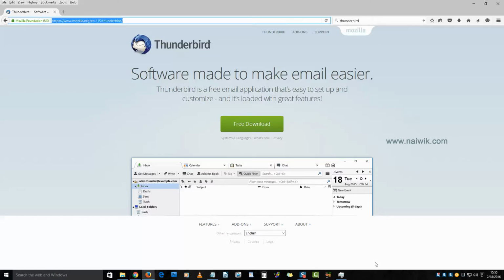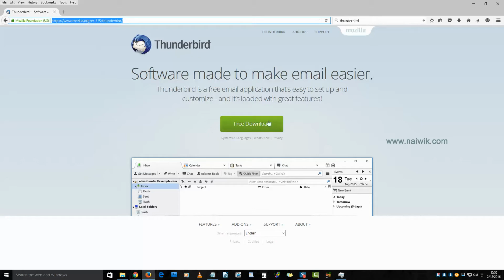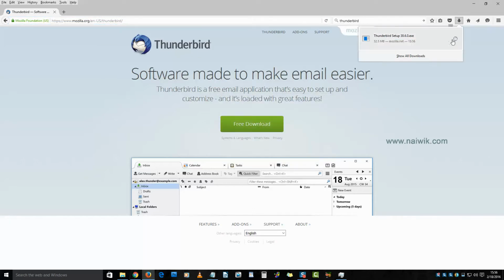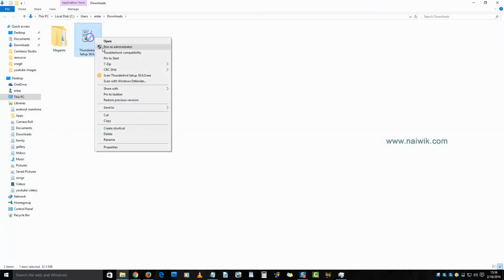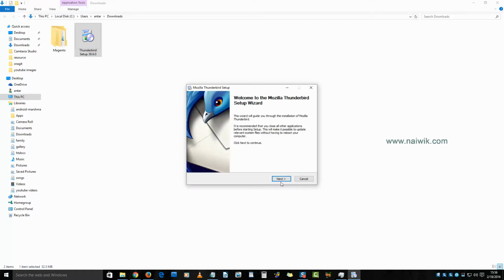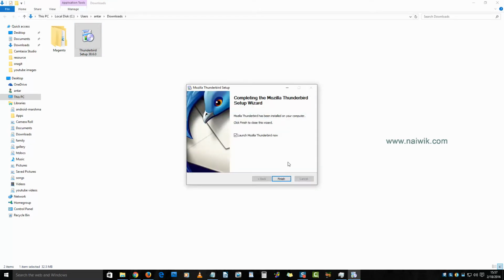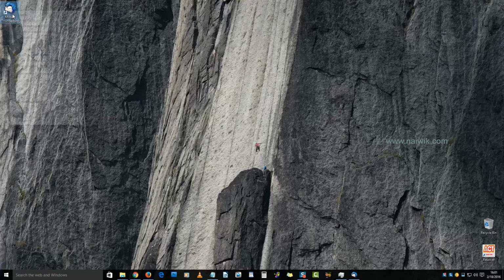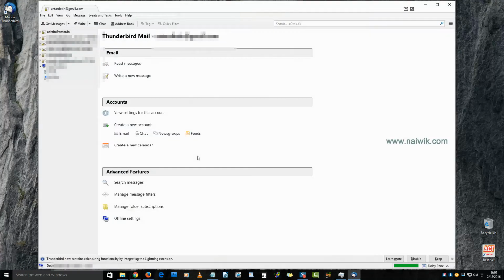Install Thunderbird free Email Client Application on Windows 10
Thunderbird is the best free email client appliacation which easy to set up and customize - and it has great features.It is open source application and it is very secure with automatic updates.This email client works flawlessly with Gmail ,reddiff , hotmail, outlook and yahoomail account.You can add any number of email accounts on thunderbird.
Install Thunderbird free email client on Windows 10 operating system is very easy.All you have to do is Download the thunderbird from its website
Once download is complete install the application with administrative privileges. This is the procedure for complete installation of thunderbird on Windows 7 , windows 8 and windows 10.

If you looking on how to install Thunderbird for ubuntu 14.04 or 15.04 OS